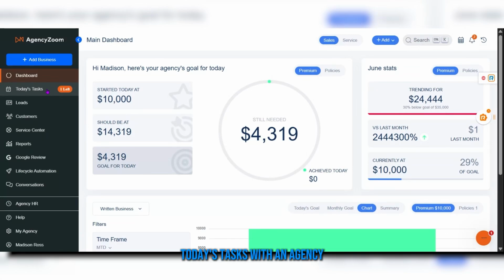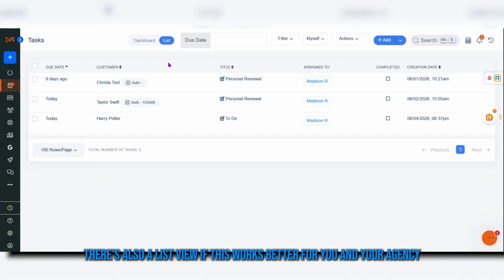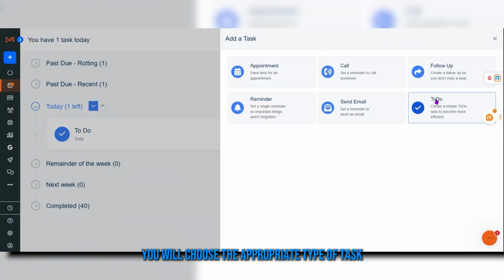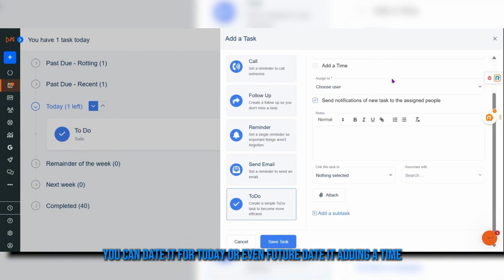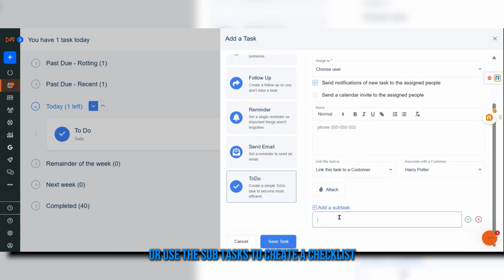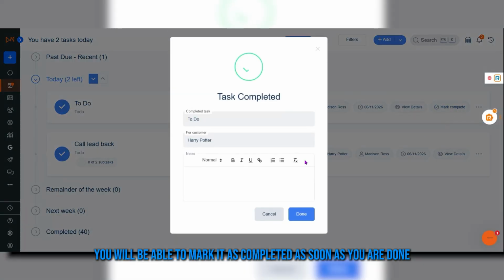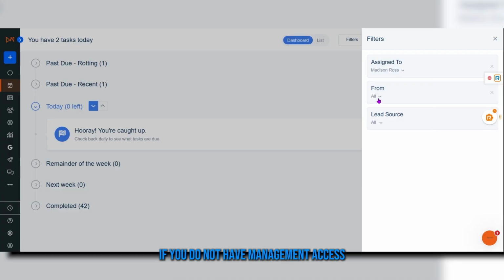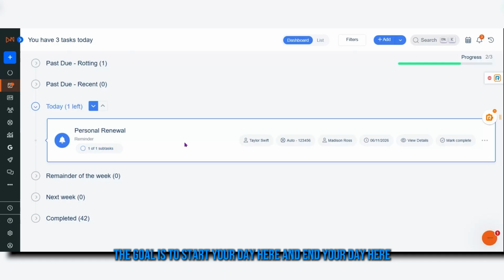Organize, Create, Assign, and Complete Tasks in AgencyZoom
This episode explains how to use Today’s Tasks in AgencyZoom to manage your agency’s to-do list. It walks through the default dashboard sections (past due, today, remainder of week, next week, completed) and color-coding for open, past due, and completed tasks, plus the optional list view. It covers creating tasks via automation or manually from a lead card, customer profile, service ticket, or the task page, including choosing a task type, updating the title, setting dates, and why adding a time is not recommended. It also shows assigning one or multiple team members, adding notes, linking to a customer or lead, attaching files, and using subtasks as a checklist. The script explains notifications, completion rules with subtasks, management visibility, filtering options, and calendar indicators for tasks due today.

00:00 Tasks Dashboard Overview
00:27 Creating New Tasks
00:49 Task Details Best Practices
01:18 Linking Files and Subtasks
01:46 Completing Tasks and Progress
02:03 Management Views and Filters